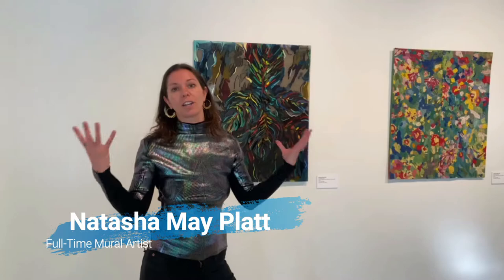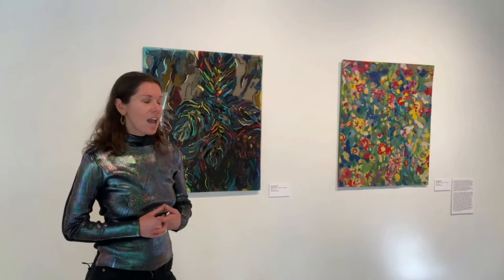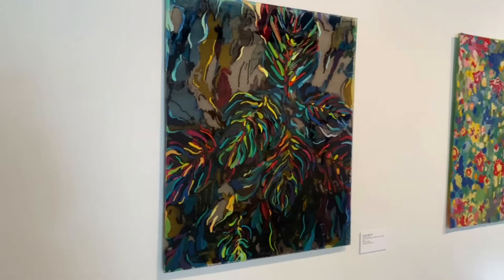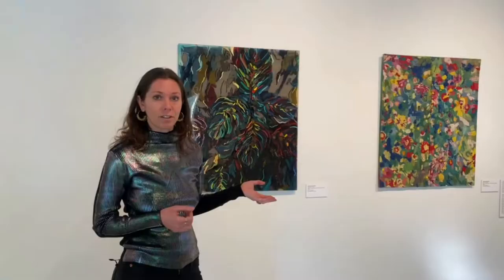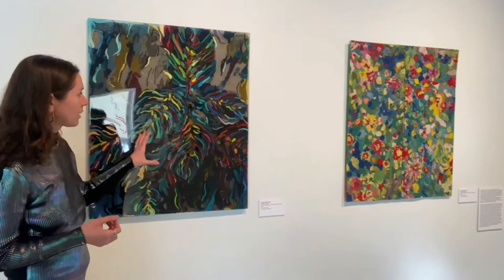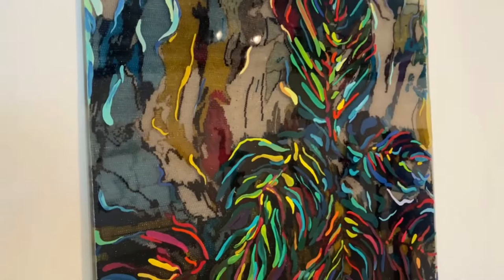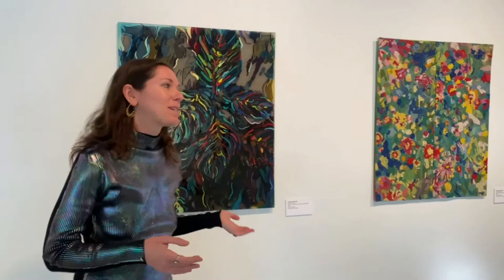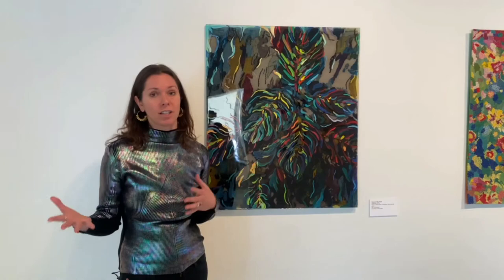Fashion is a Verb: Art, Performance, and Identity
Natasha May Platt, full-time Mural Artist, discusses her work and inspiration.
Info: Fashion is a Verb: Art, Performance, and Identity
South and East Galleries, Ben Shahn Center for the Visual Arts
Co-curated by Professor of Philosophy Laura Di Summa and Kristen Evangelista, former director of the University Galleries, Fashion is a Verb: Art, Performance, and Identity reveals that fashion is not just a consumer object, but an artistic vehicle and an interactive performance connected to individual and social identity. To ‘fashion’ as a verb is to interrogate oneself and to examine the daily aesthetic practices that are necessary for the establishment of our identities, communities, and values. Works on view include film, painting, photographs, and textiles by artists Lisa Anne Auerbach, Zehra Doğan, Mari Katayama, ORLAN, Natasha May Platt, Yelaine Rodriguez, Cindy Sherman, and Jean Shin.